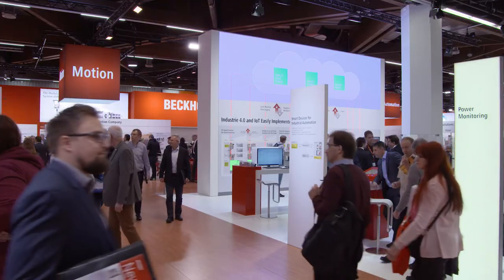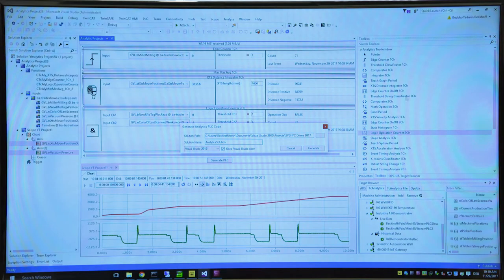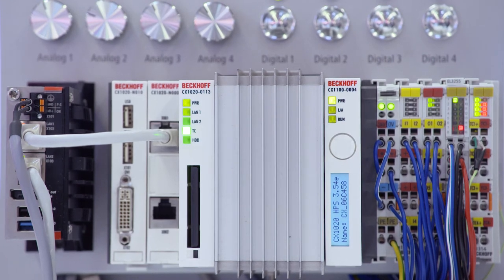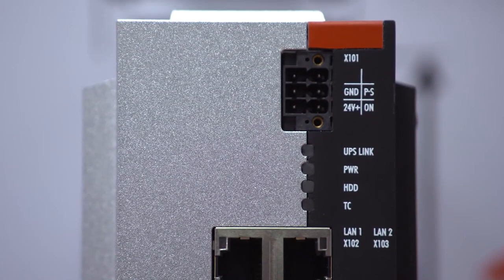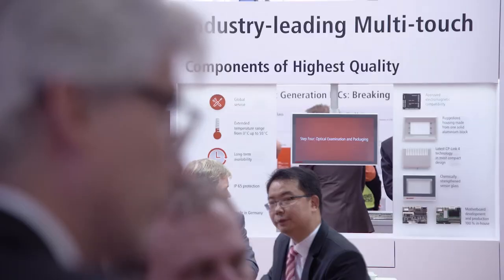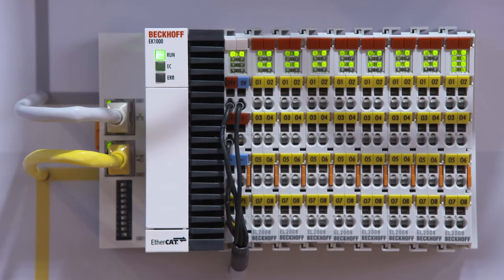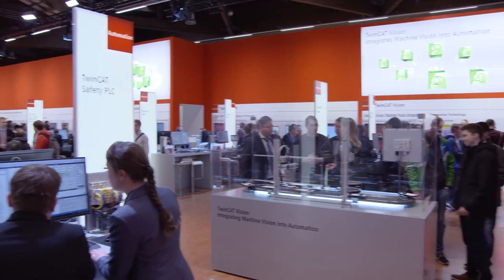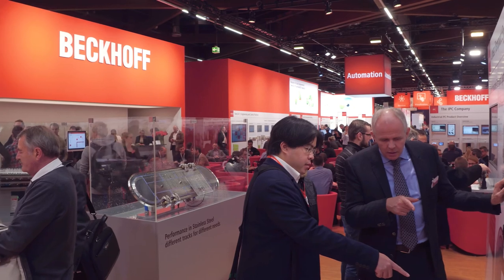SPS IPC Drives 2017, Day 3: Beckhoff Trade Show TV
Beckhoff Trade Show TV from day 3 at SPS IPC Drives 2017. Topics: Industrie 4.0 – Cloud connectivity retrofits, New functions in TwinCAT Analytics; Ultra-compact C6030 IPC with high-end computing power; EtherCAT in TSN networks.